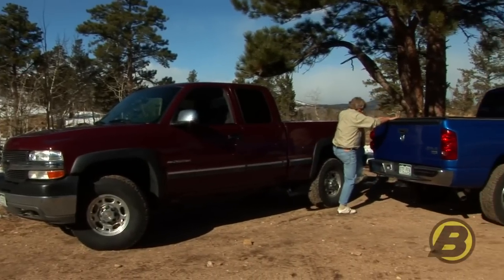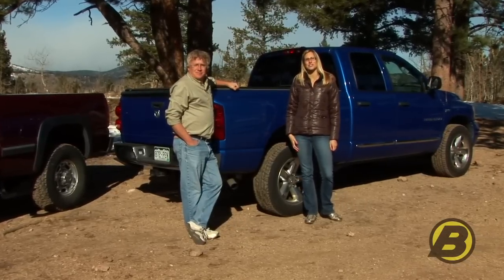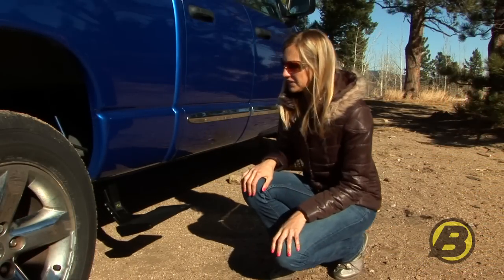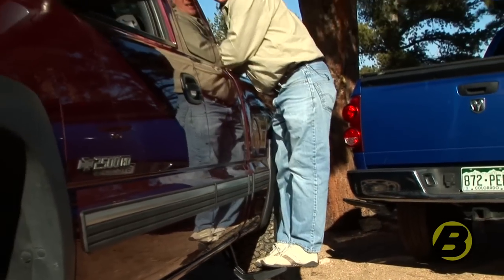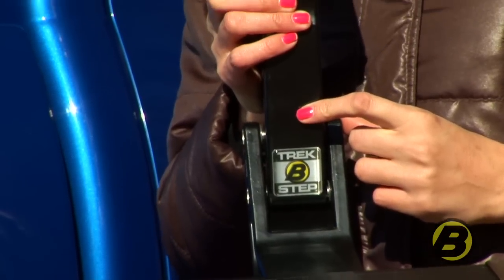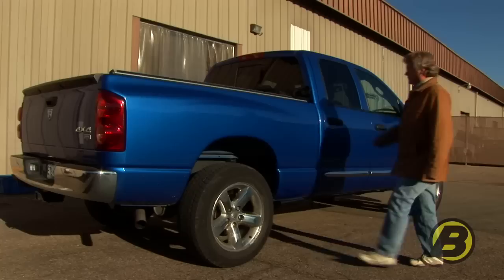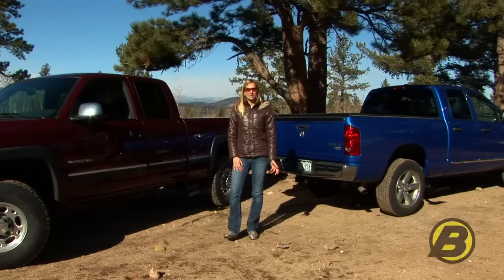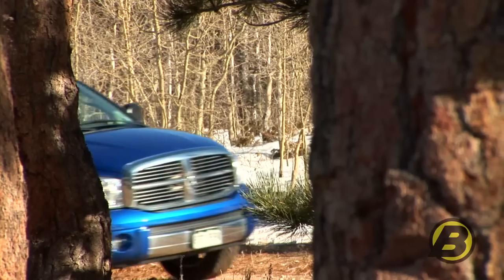Bestop's Trekstep: Side Mounted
Bestop's award winning Trekstep now comes with side mount options. Perfect for getting to your toolbox, or anything stored toward the front of your truck bed. Available in driver or passenger side mounts for most popular trucks.